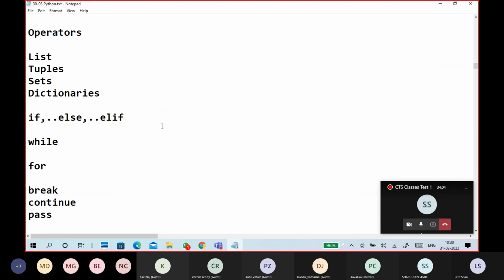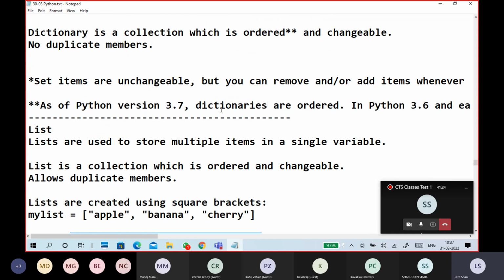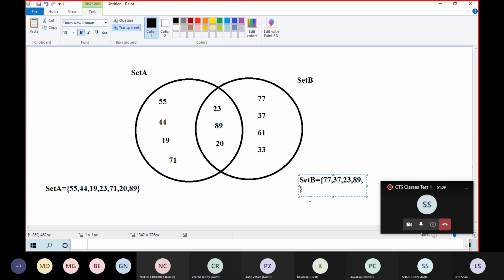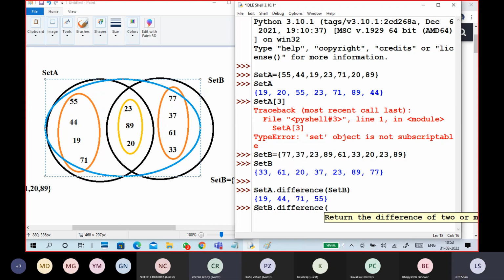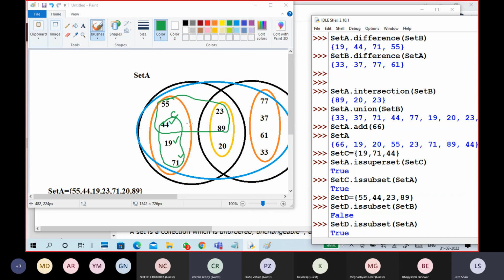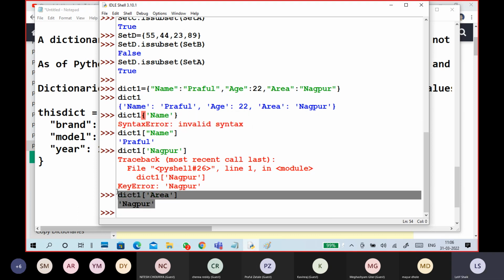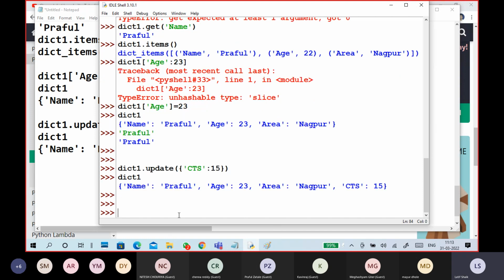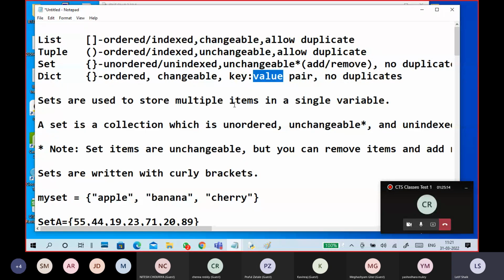(B15) Python part4 Set and Dictionary - list tuple set dictionary difference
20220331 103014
Timestamps:
00:00 Python previous class revise
10:31 Python Set
31:15 Python Dictionary
48:40 Python List,Tuple,Set, Dictionary Differences
List []-ordered/indexed,changeable,allow duplicate
Tuple ()-ordered/indexed,unchangeable,allow duplicate
Set {}-unordered/unindexed,unchangeable*(add/remove), no duplicate
Dict {key:value}-ordered, changeable, key:value pair, no duplicates

Sets are used to store multiple items in a single variable.

A set is a collection which is unordered, unchangeable*, and unindexed.

* Note: Set items are unchangeable, but you can remove items and add new items.

Sets are written with curly brackets.

myset = {"apple", "banana", "cherry"}

SetA={55,44,19,23,71,20,89}
SetA
{19, 20, 55, 23, 71, 89, 44}
SetA[3]
Traceback (most recent call last):

    SetA[3]
TypeError: 'set' object is not subscriptable
SetB={77,37,23,89,61,33,20,23,89}
SetB

SetA.difference(SetB)
{19, 44, 71, 55}
SetB.difference(SetA)

SetA.intersection(SetB)
{89, 20, 23}
SetA.union(SetB)
SetA.add(66)
SetA
{66, 19, 20, 55, 23, 71, 89, 44}
SetC={19,71,44}
SetA.issuperset(SetC)
True
SetC.issubset(SetA)
True
SetD={55,44,23,89}
SetD.issubset(SetB)
False
SetD.issubset(SetA)
True
Dictionary

Dictionaries are used to store data values in key:value pairs.

A dictionary is a collection which is ordered*, changeable and do not allow duplicates.

As of Python version 3.7, dictionaries are ordered. In Python 3.6 and earlier, dictionaries are unordered.

Dictionaries are written with curly brackets, and have keys and values:

thisdict = {
  "brand": "Ford",
  "model": "Mustang",
  "year": 1964

dict1={"Name":"Praful","Age":22,"Area":"Nagpur"}
dict1
{'Name': 'Praful', 'Age': 22, 'Area': 'Nagpur'}

dict1["Name"]
'Praful'

dict1['Area']
'Nagpur'
dict1.keys()
dict_keys(['Name', 'Age', 'Area'])
dict1.values()
dict_values(['Praful', 22, 'Nagpur'])

dict1.get('Name')
'Praful'
dict1.items()
dict_items([('Name', 'Praful'), ('Age', 22), ('Area', 'Nagpur')])

dict1['Age']=23
dict1
{'Name': 'Praful', 'Age': 23, 'Area': 'Nagpur'}

dict1.update({'CTS':15})
dict1
{'Name': 'Praful', 'Age': 23, 'Area': 'Nagpur', 'CTS': 15}

dict2 ={ 'student1':{'name':'chenna','CTS':15}, 'student2':{'name':'priyanka','CTS':14} }
dict2
{'student1': {'name': 'chenna', 'CTS': 15}, 'student2': {'name': 'priyanka', 'CTS': 14}}

dict2['student1']
{'name': 'chenna', 'CTS': 15}
dict2['student2']
{'name': 'priyanka', 'CTS': 14}